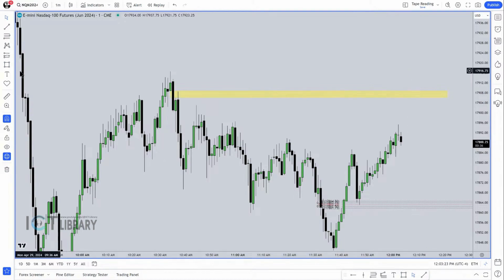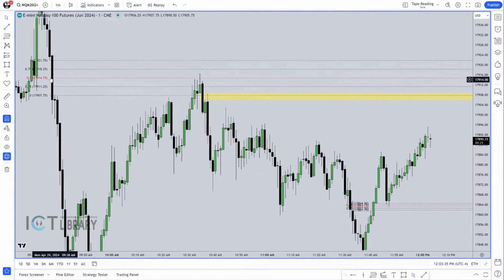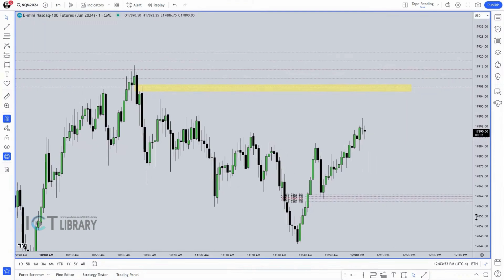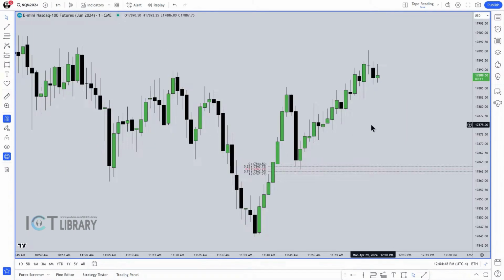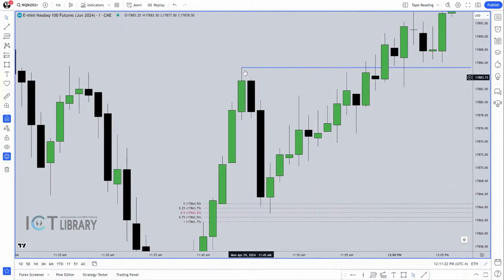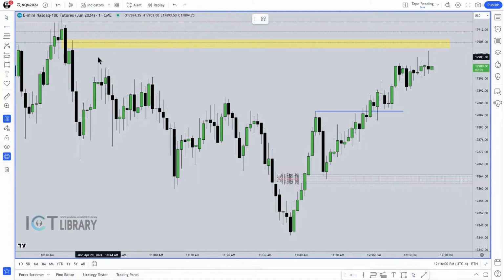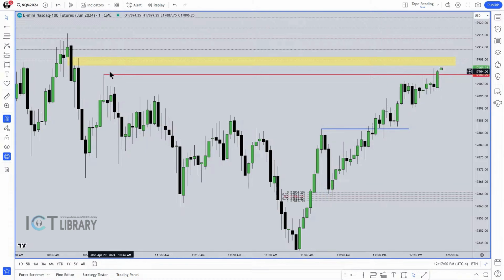ICT💎Where is ideal entry @ when buying inside a FVG or OB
Source: ICT How To Read Price With Or Without A Bias April 29, 2024